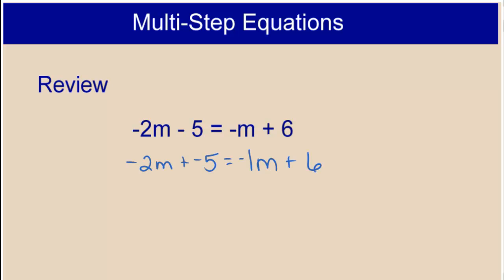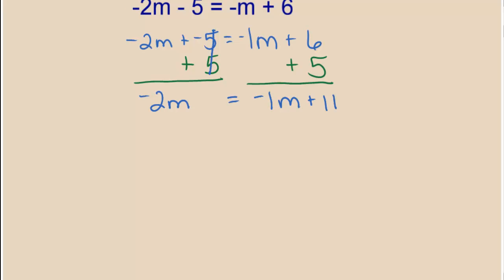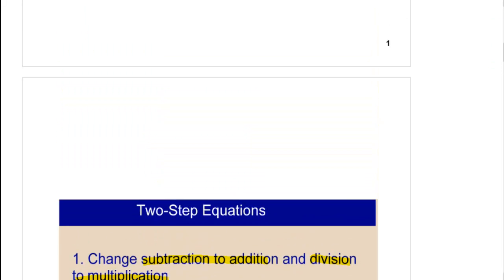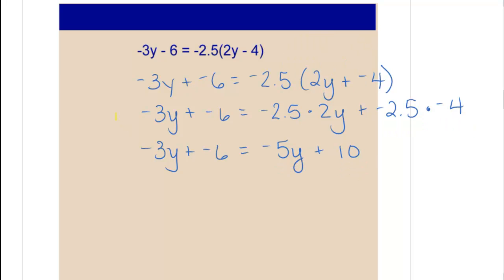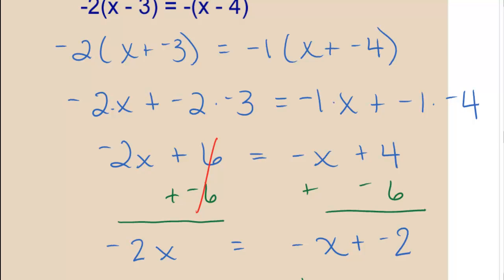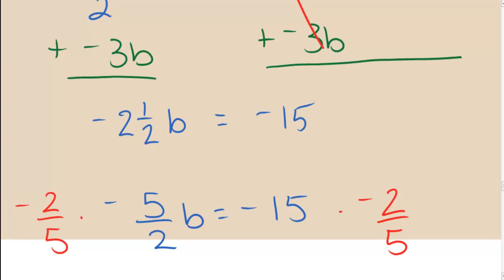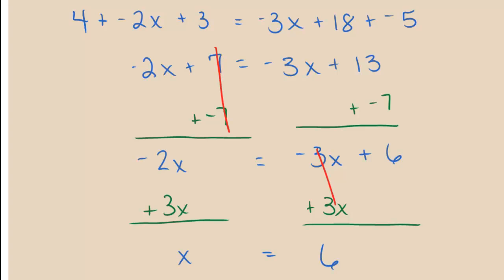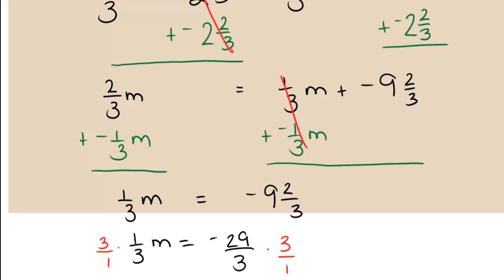Equations: Solving Multistep Equations